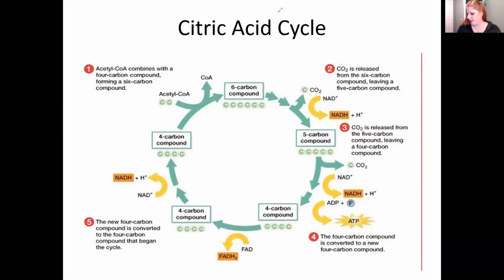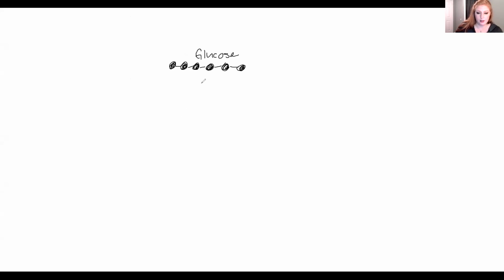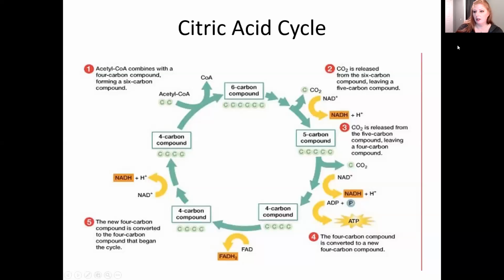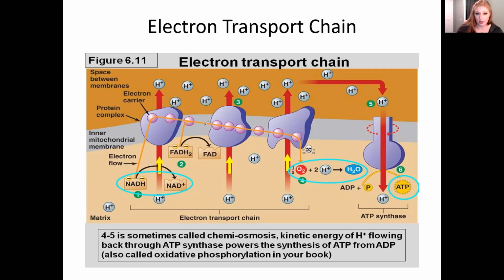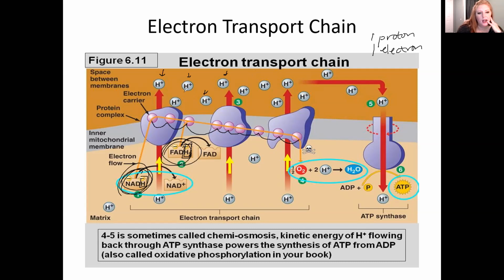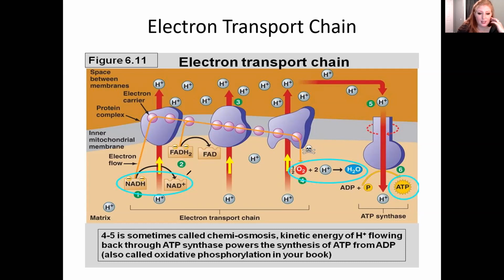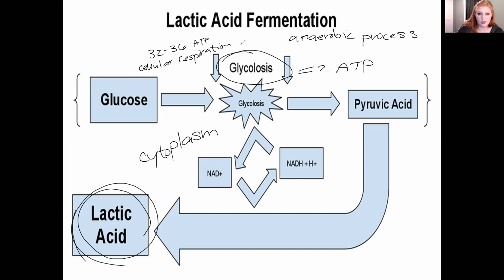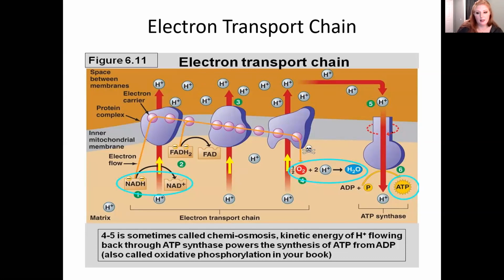BIOL 1010 Chapter 6 Lecture 3